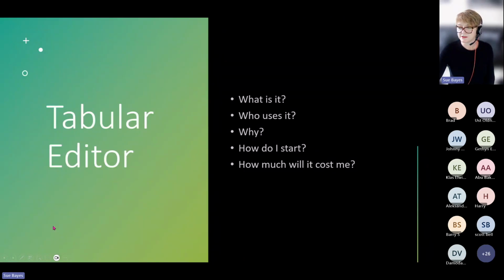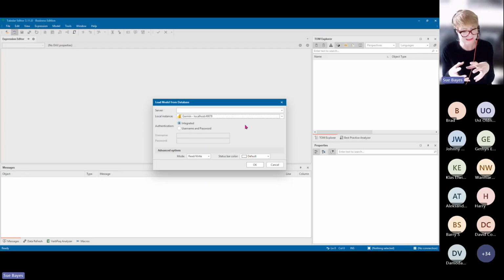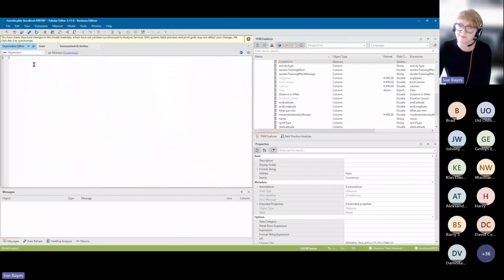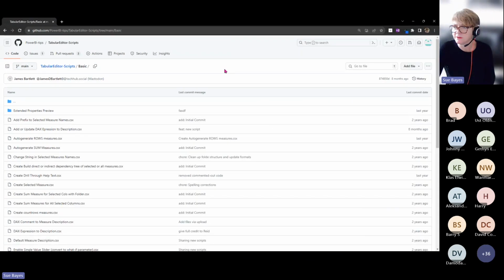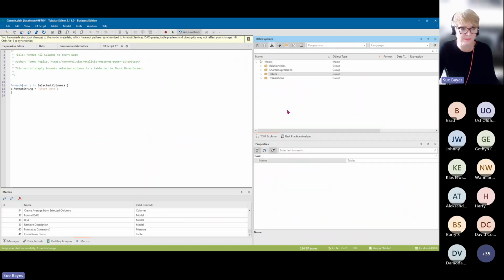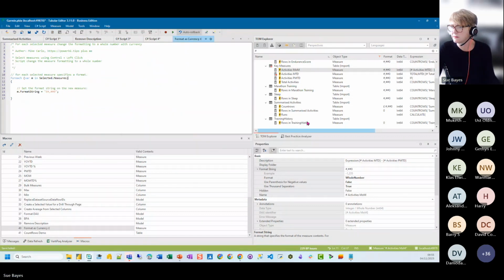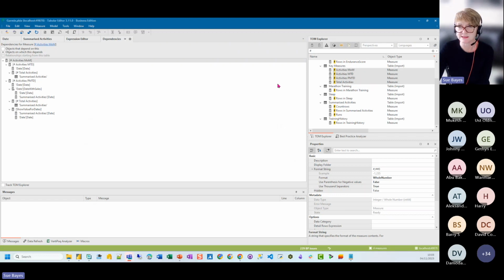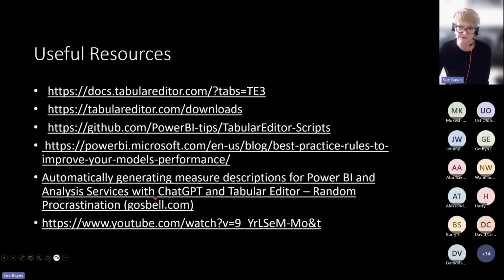Taking the Fear out of Tabular Editor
Speaker
Susan Bayes
Description
There is a lot of talk about how as a professional Power BI developer, you should use Tabular Editor.  Yet when you open it, it’s daunting.  Where do you start, what do these buttons do, how long is it going to take for me to learn this, is it really worth it?

In this session, we will run through the core components of Tabular Editor in normal non programming language.  We look at how you can utilise this software to save you time in working with Power BI.

Session Objectives:

-   Understand the Tabular Editor 3 interface and its various elements
-   Learn how to use Tabular Editor 3 to create and manage Tabular models
-   Learn how to use key features of Tabular Editor 3, including the formula bar, expression editor, and DAX functions
-   Understand how Tabular Editor 3 can be integrated with Microsoft Analysis Services and Power BI.

Session Plan:

Introduction:

-   Brief overview of the session
-   Introduce Tabular Editor 3 and its key features and functionalities

Tabular Editor 3 Interface:

-   Demonstrate the Tabular Editor 3 interface and its various elements, including the tree view, formula bar, property grid, and expression editor
-   Explain how to use the interface to create and manage Tabular models

Creating and Managing Tabular Models:

-   Demonstrate how to create a new Tabular model using Tabular Editor 3
-   Explain how to add tables, columns, and relationships to the model
-   Discuss best practices for organizing and managing models

Using Key Features of Tabular Editor 3:

-   Demonstrate how to use the formula bar and expression editor to create and edit DAX expressions
-   Explain how to use key DAX functions, such as CALCULATE, SUMX, and AVERAGE
-   Discuss other key features, such as the script editor, perspectives, and translations

Integration with Analysis Services and Power BI:

-   Explain how Tabular Editor 3 can be integrated with Microsoft Analysis Services and Power BI
-   Discuss the benefits of using Tabular Editor 3 with Analysis Services and Power BI
-   Demonstrate how to use Tabular Editor 3 to deploy and manage Tabular models in Analysis Services and Power BI

Conclusion:

-   Recap key points covered in the session
-   Provide resources for further learning and exploration, such as documentation and online communities.